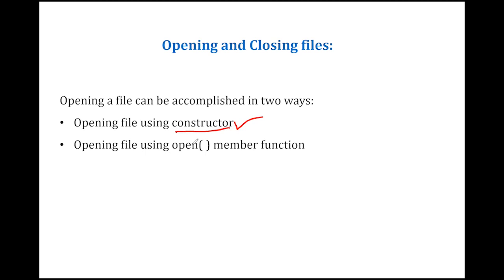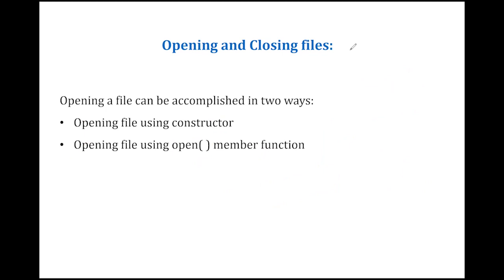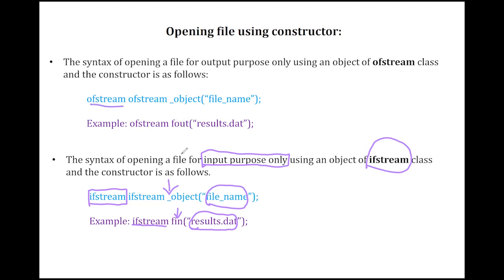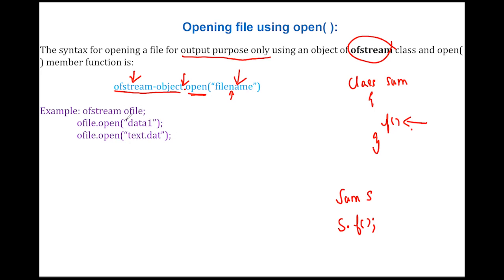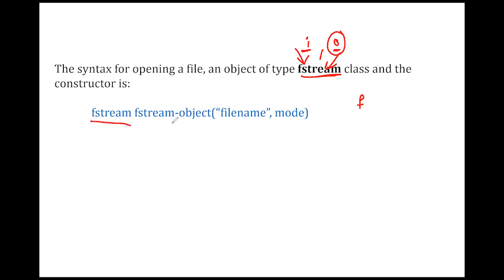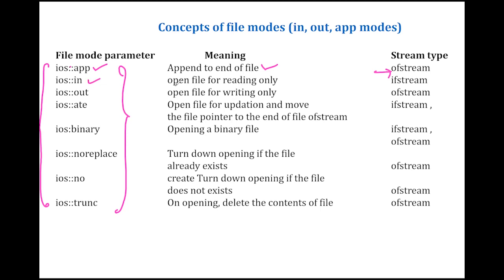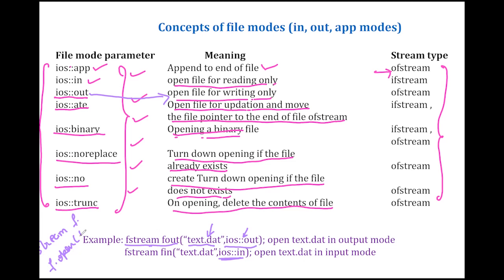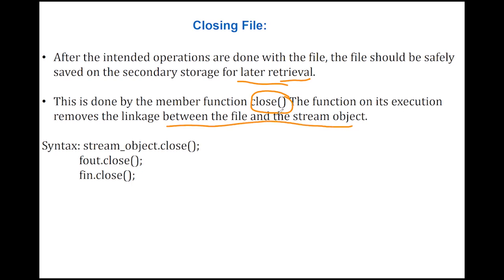CHAPTER 12 | S2 | DATA FILE HANDLING | OPENING AND CLOSING FILE FOR INPUT AND OUTPUT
Class : II PUC
Stream : SCIENCE AND COMMERCE
Subject : COMPUTER SCIENCE
Chapter Name : DATA FILE HANDLING
Session : 2